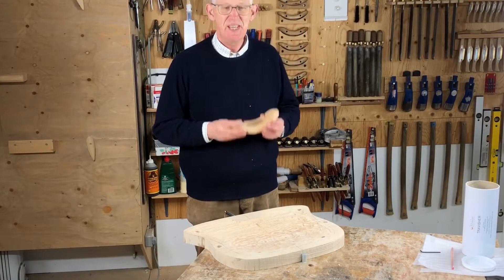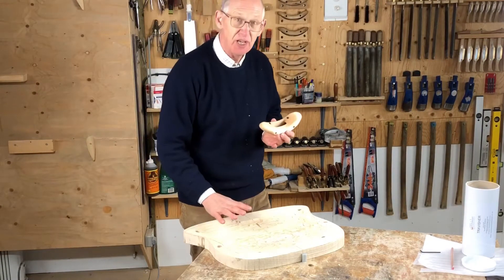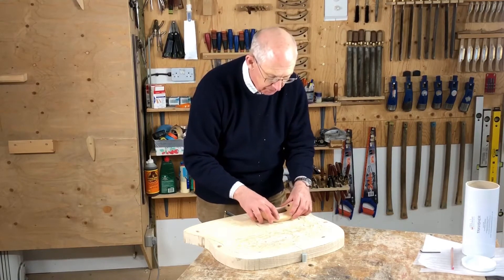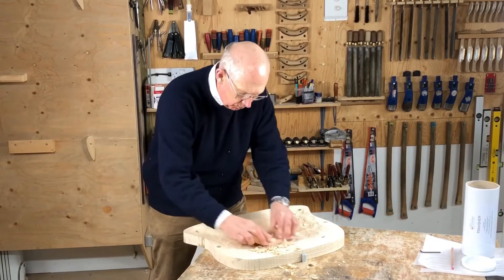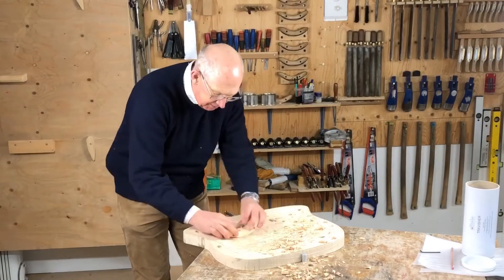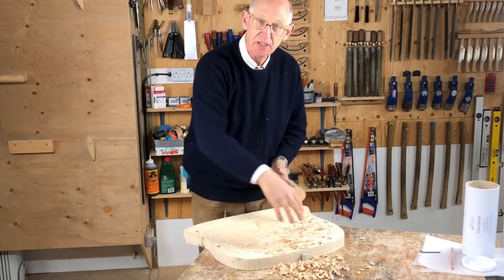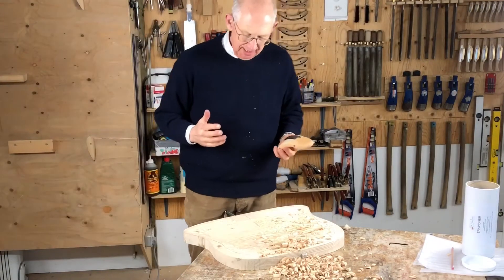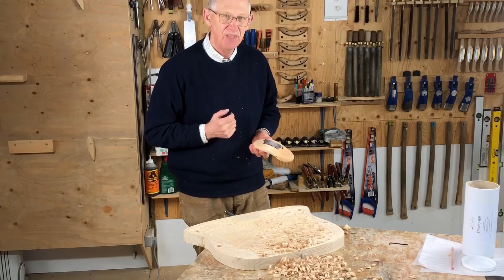Using a travisher from The Windsor Workshop on a Windsor chair seat